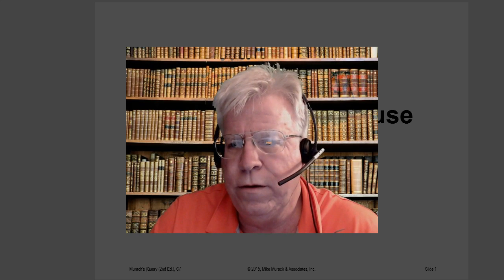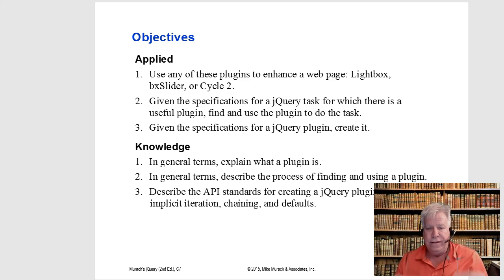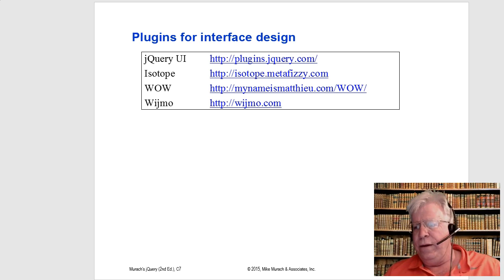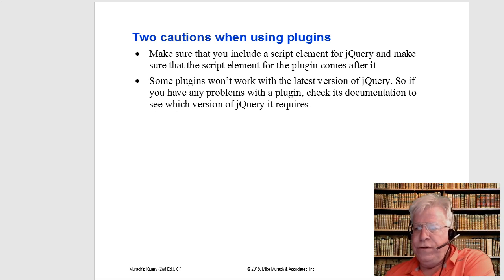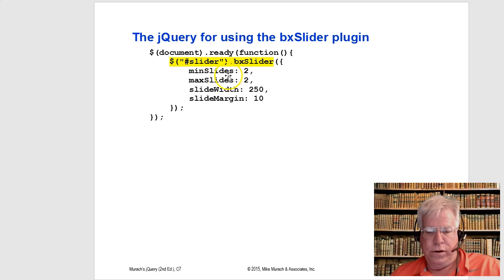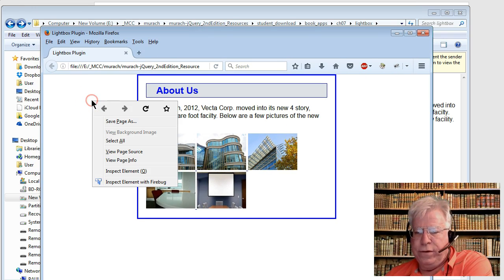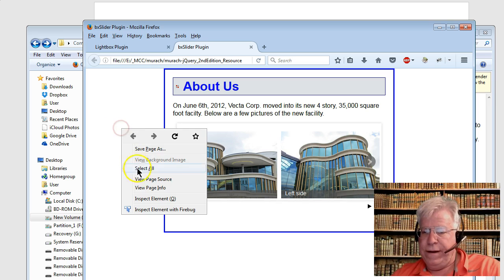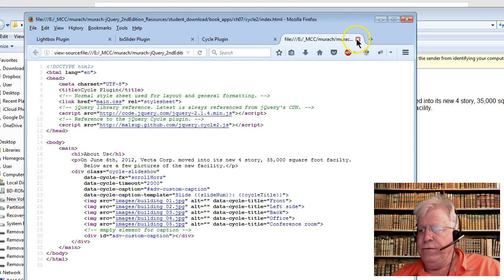Murach jQuery - 07 Using jQuery Plugins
Supporting video for CST250 at Manchester Community College, Murach jQuery 2nd Edition, Chapter 7, Using jQuery Plugins